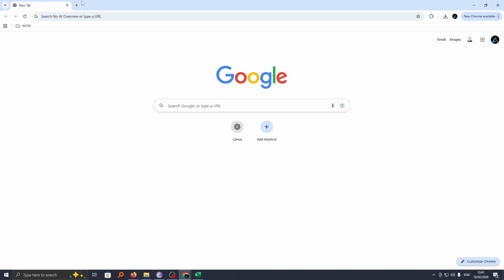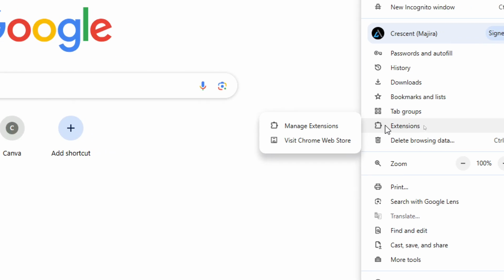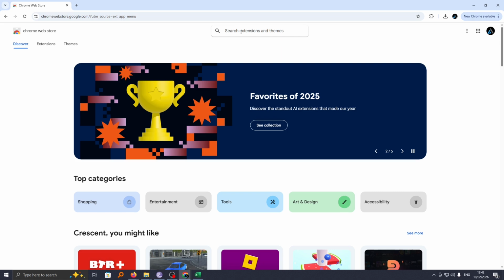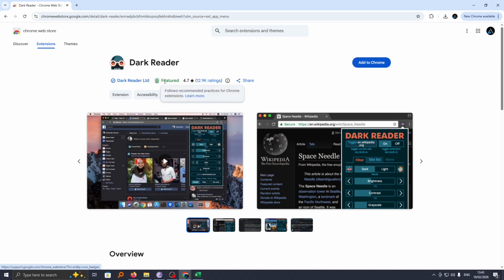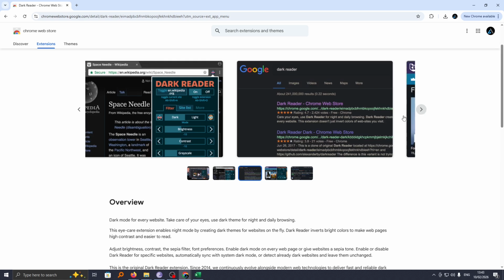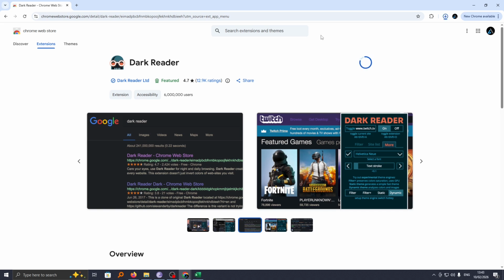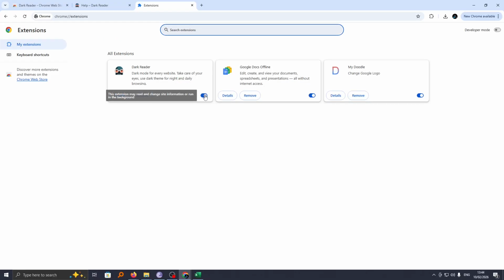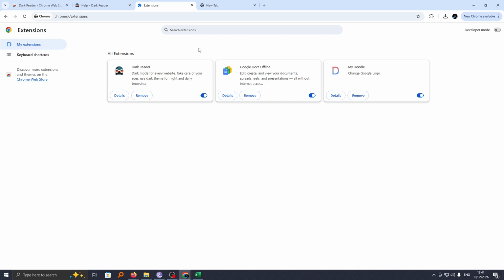How To Install Dark Reader Extension On Chrome Browser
In this video, you’ll learn how to install the Dark Reader extension on the Chrome browser quickly and correctly. This step-by-step tutorial shows you how to add Dark Reader from the Chrome Web Store and enable dark mode on websites for a more comfortable browsing experience.

👉 Watch till the end to ensure the Dark Reader extension is installed and working properly.

What You’ll Learn:

What Dark Reader is and how it works

How to install Dark Reader on Chrome

How to enable and disable dark mode on websites

Tips for customizing brightness and contrast